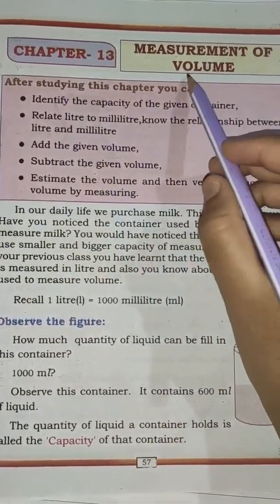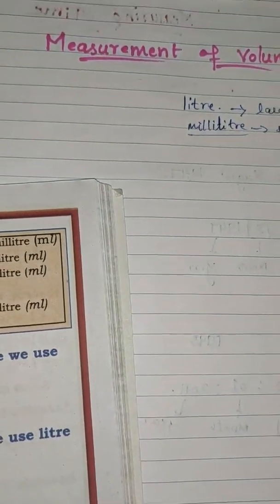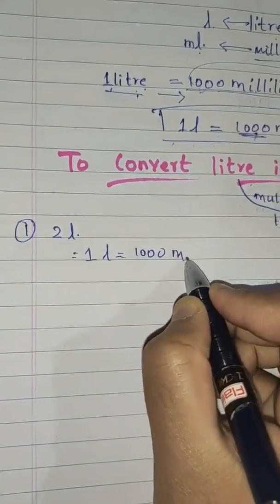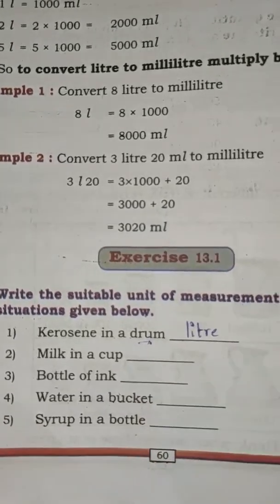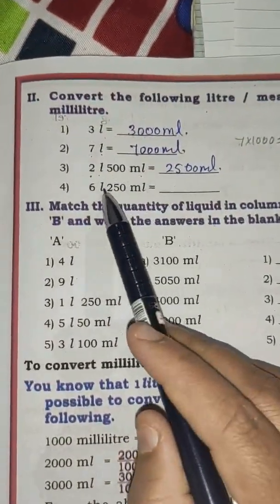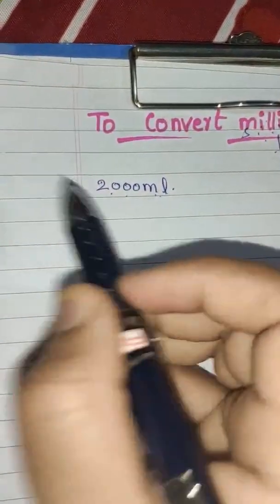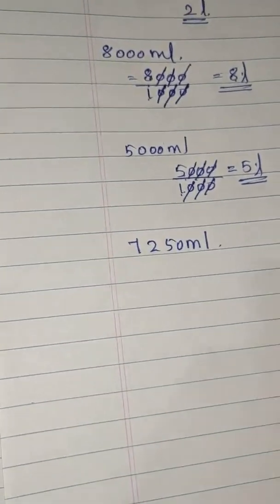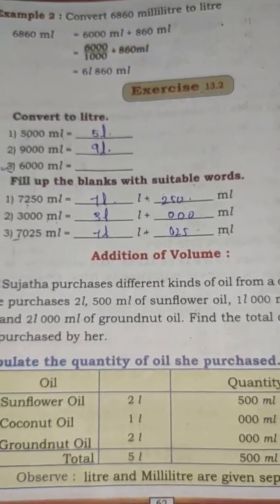Measurement of Volume (Part-1) / Maths class 4/ Karnataka state syllabus // Sabeeha M S